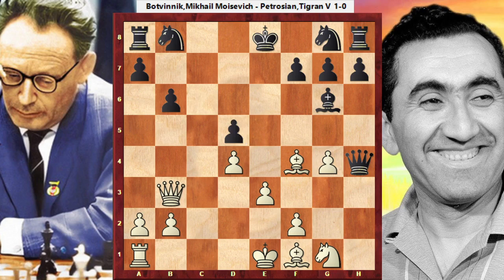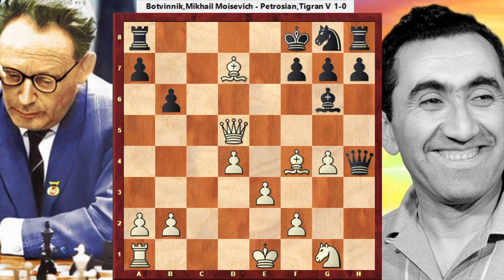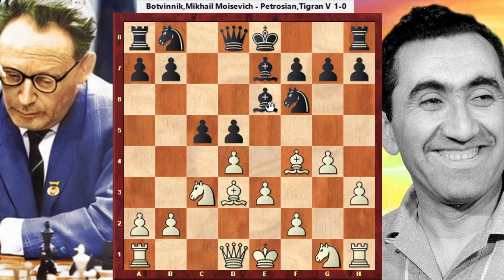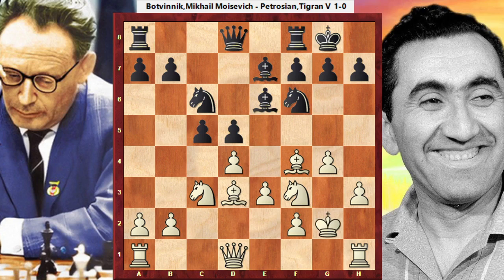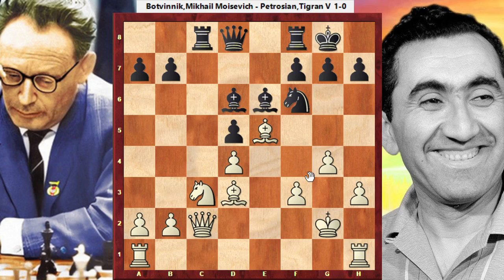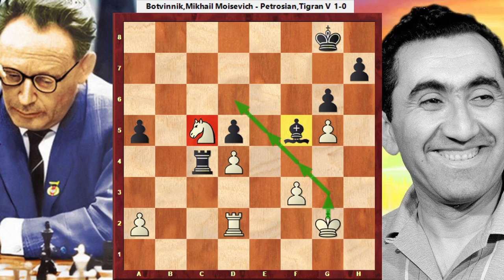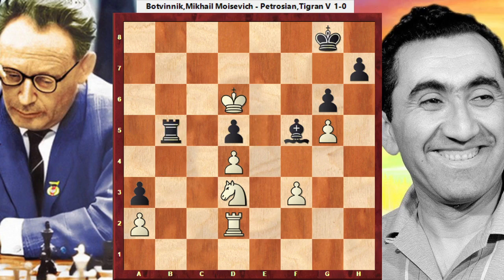Amazing Game - World Championship 1963 - Michail Botvinnik - Tigran Petrosian - 1-0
Mikhail Tal had come and gone; the older Mikhail (Botvinnik) was still on the throne of chess. But in 1963, another archetypal chess player which had heretofore not been seen made his appearance.

Tigran Petrosian was born in 1929 in Tbilisi, Georgia (then a part of the Soviet Union). His parents were Armenians, and he relocated first to Armenia and then to Moscow as a young man.

Petrosian's style of play was highly unusual and eccentric -- perhaps as much so as Tal's, but in a way that was less likely to be endearing to the public. On the surface, Petrosian was a very quiet player who often was willing to make draws. But strong players understood that, despite his quiet openings and focus on safety, at his heart he was a tactician.

However, his tactics were not used for wild and speculative attacks as Tal's were, but rather to find tricky defensive resources and unusual pitfalls for the opponent in apparently promising positions. Petrosian inspired generations of Armenian and -- to some extant -- Georgian players with a similar cat-like ability to navigate difficult positions and land on their feet.

But at the time, Petrosian was quite an original, only bearing some similarities to Nimzowitsch, who was one of his role models.

The match, which took place in Moscow (as did all world championship matches between 1948 and 1972), started off with Petrosian suffering from some opening jitters and losing badly with the white pieces. I remember reading that Petrosian also had this problem in his debut in the Soviet Championship many years before, losing in 13(!) moves to Alexander Kotov.

But it seems that this problem was confined to these two major debuts -- and otherwise "Iron Tigran's" nerves held steady.

Despite the loss in the first game, Petrosian maintained his patience. A typical psychological reaction would be to try to get revenge immediately. But Petrosian did not do this, instead playing cautiously to draw the next few games. He understood that the itch to avenge his defeat was self-destructive.

Thus the "Botvinnik era" came to a close, although he continued to remain an influence on Soviet chess through training work -- running a celebrated academy which helped to train Garry Kasparov many years later.